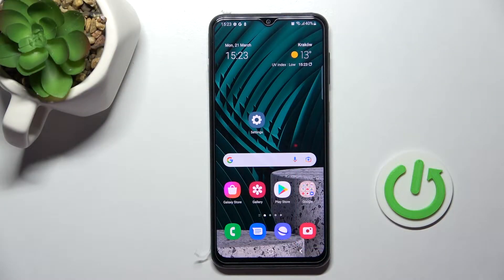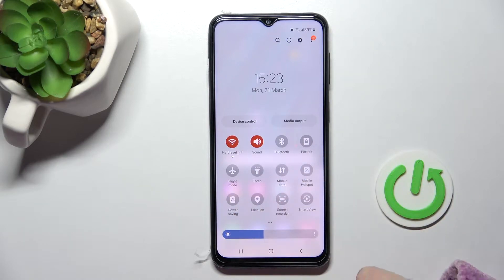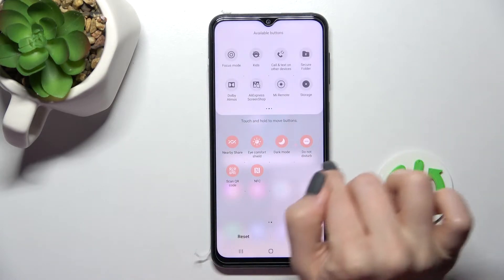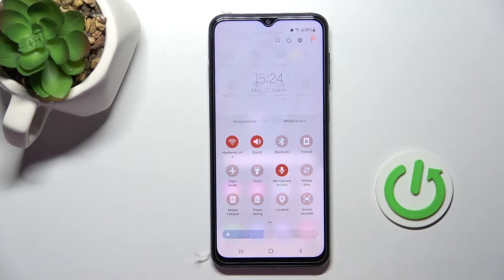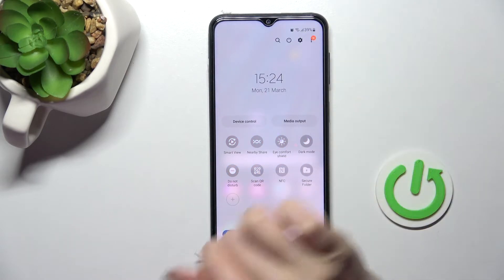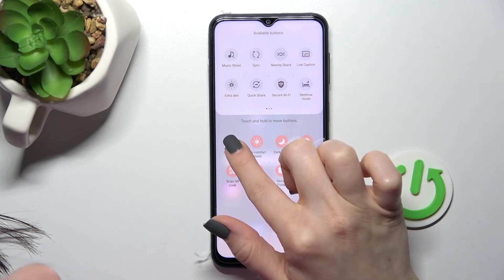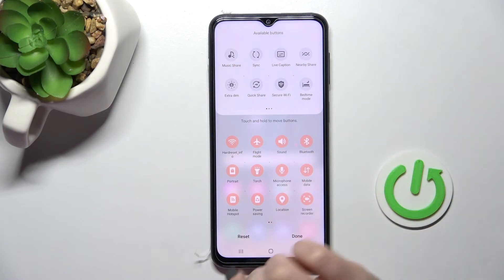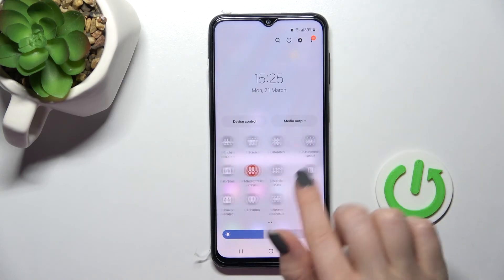Samsung Galaxy F23 - How To Edit Notification Panel Shortcuts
Learn more information about Samsung Galaxy F23:
If you wish to adjust notification pannel with additional shortcuts, this video might be essential. Simply follow our step-by-step video tutorial and learn how to manage notification panel shortcuts on Samsung Galaxy F23. If you found this video helpfull, be sure to leave us like, commenct with question or suggestion and subscribtion!

How to edit Notification Panel on Samsung Galaxy F23 ?
Can i add more shortcuts to notification panel on Samsung Galaxy F23 ?
How to add more icons to notification panel on Samsung Galaxy F23 ?
Samsung Galaxy F23 adding more notification panel shortcuts